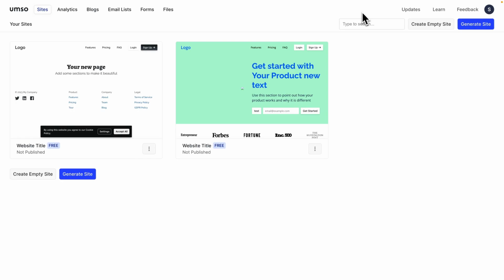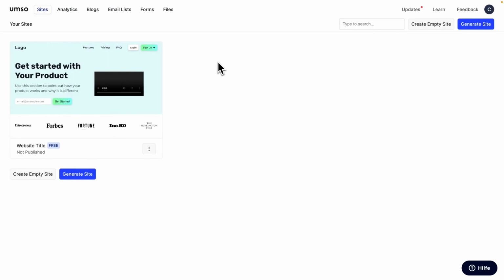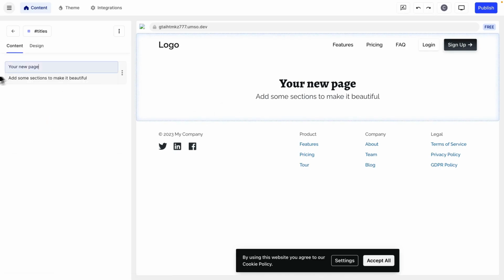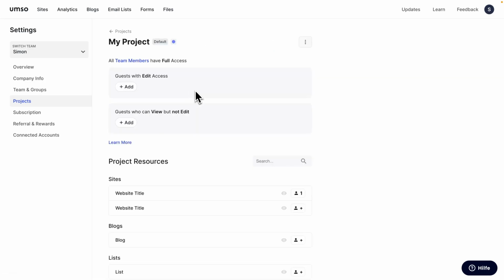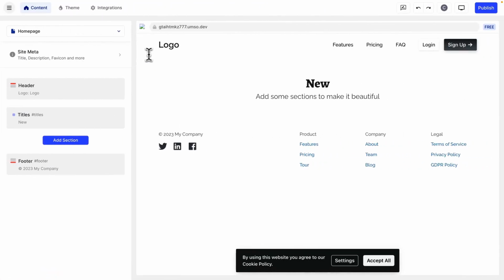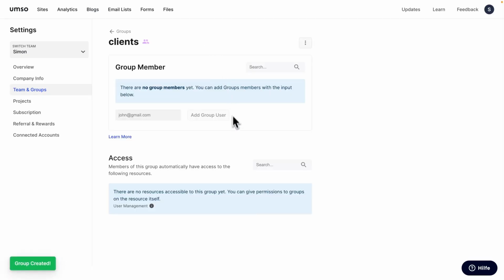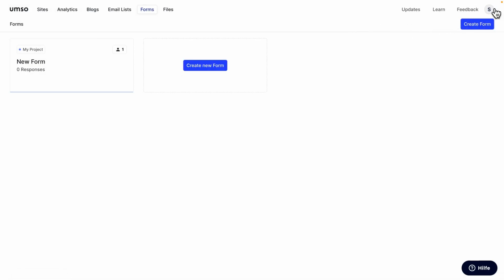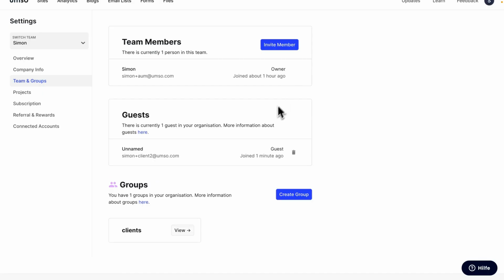User Management from Umso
Our User Management (UM) feature will allow you to give your partners, clients, or guests in general access to individual sites or other resources.

The goal is to work together with other people than your team and only grant access to your organization these guests should have.